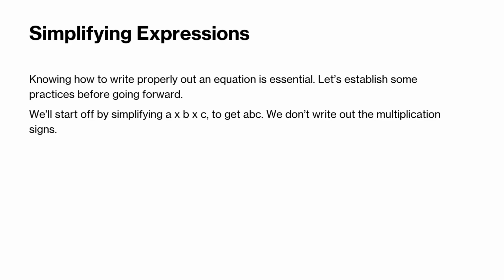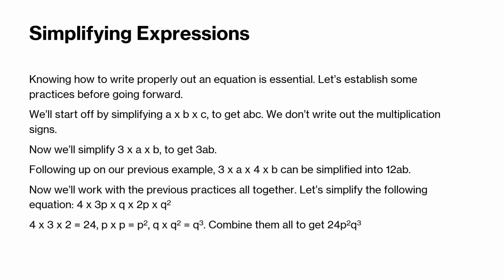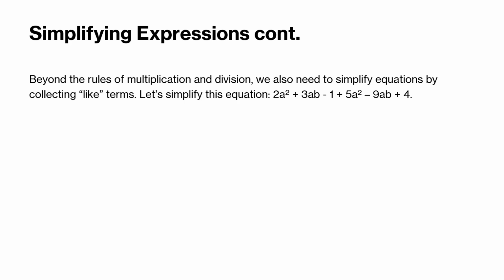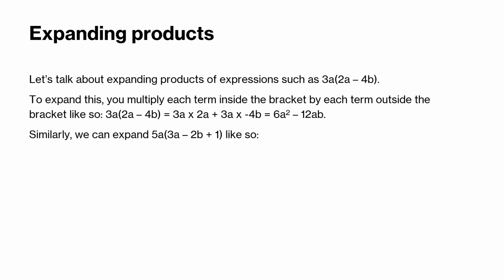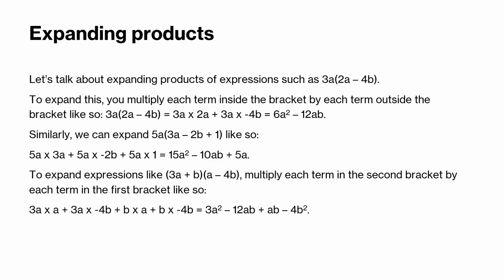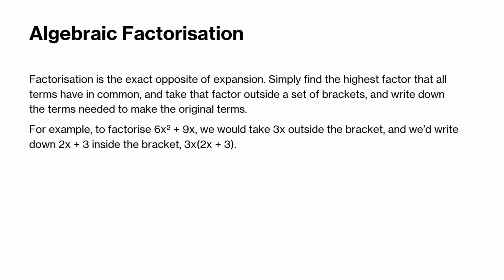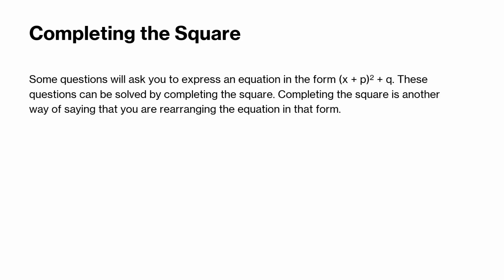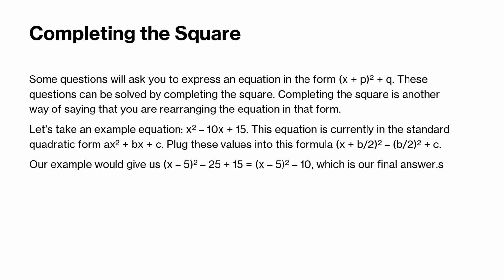IGCSE Mathematics (2025) - Algebraic Manipulation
Welcome to our IGCSE/GCSE Mathematics series! In this video, we focus on the critical topic of Algebraic Manipulation, which is a core skill for solving algebraic equations and understanding higher-level mathematics.

Expanding Brackets (Single and Double)
Factorisation Techniques
Completing the Square for Quadratic Expressions
Exam-Style Questions and Problem-Solving Strategies
This video is perfect for students preparing for IGCSE or GCSE exams, providing clear explanations, step-by-step examples, and practical tips to master algebraic manipulation. Whether you're new to this topic or revising, this lecture will help you gain confidence and improve your skills.

📘 What you'll learn in this video:

How to simplify and manipulate algebraic expressions.
Effective methods for expanding brackets and factorisation.
Completing the square and its applications.
Tips for solving complex algebraic problems with ease.

IGCSE Maths, GCSE Mathematics, Algebraic Manipulation, Simplifying Expressions, Expanding Brackets, Factorisation, Completing the Square, Quadratic Expressions, Algebra Techniques, Problem Solving in Algebra, Exam Preparation, IGCSE Chapter 2, GCSE Algebra, Math Basics, Advanced Algebra Skills.